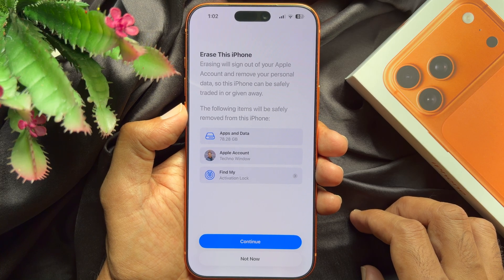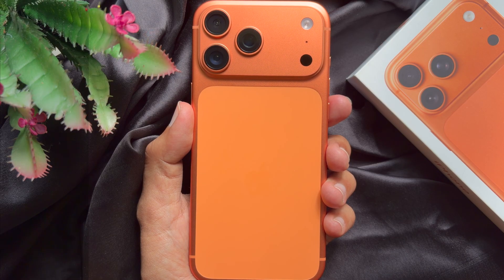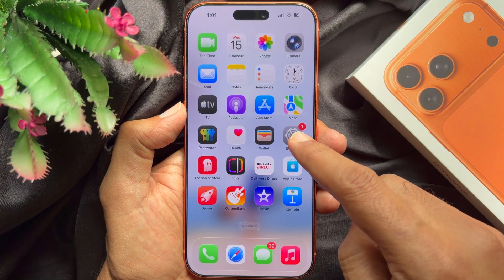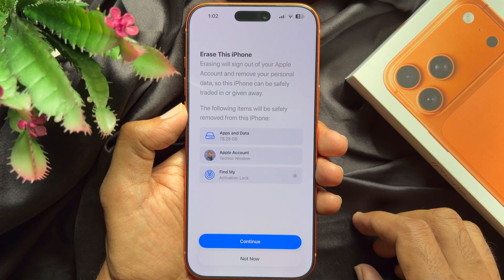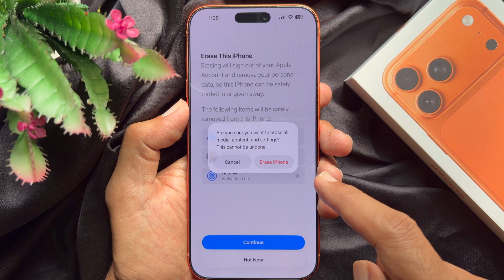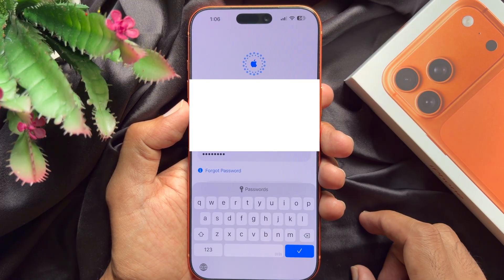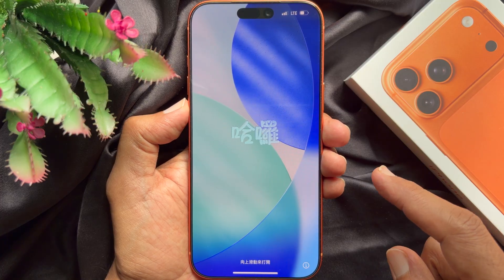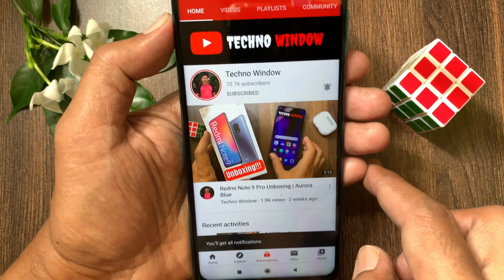How to Reset your iPhone 17 Pro Max to Factory Settings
How to factory reset your iPhone 17 Pro Max.